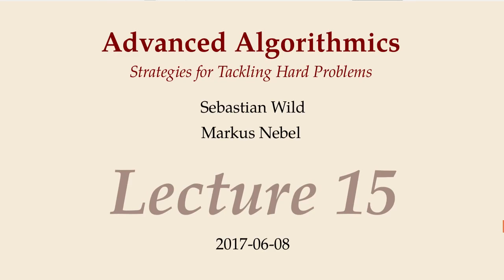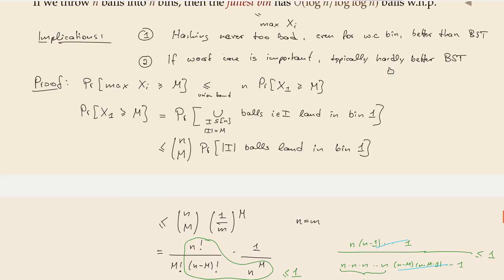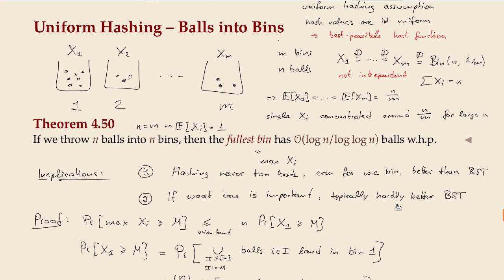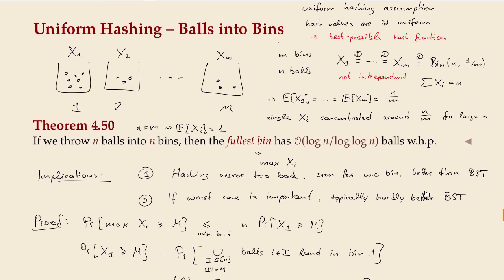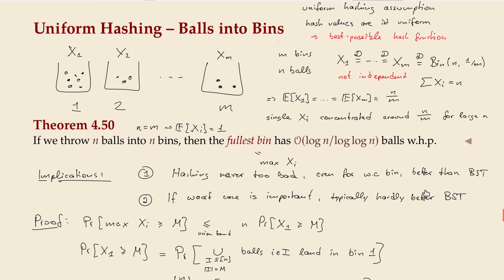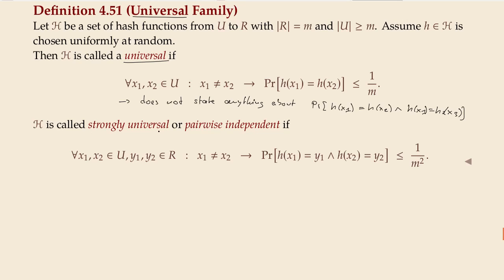Advanced Algorithms - Lecture 15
Contents:
 - Universal Hashing, relation to pairwise independence
 - Bound on fullest bin with universal hashing
 - perfect hashing
 - randomized local search 2SAT algorithm
    - underlying Markov chain of correctly assigned variables
    - expected number of steps till absorbing state
    - solving linear difference equations
    - success probability bound for 2SAT algorithm

Further references:
- Nice description of the multiplicative universal hashing family (including a link to the original paper)
 - dynamic perfect hashing: doi 10.1137/S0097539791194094
- formal treatment of randomness in input to obtain better guarantees with universal hashing